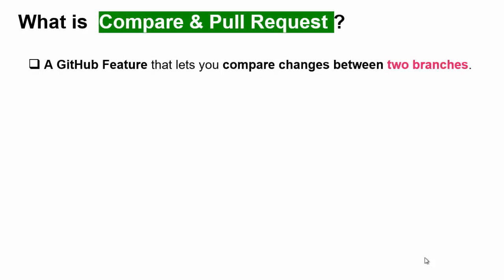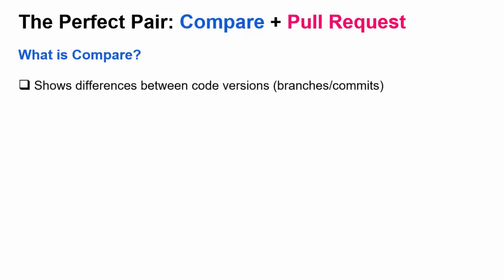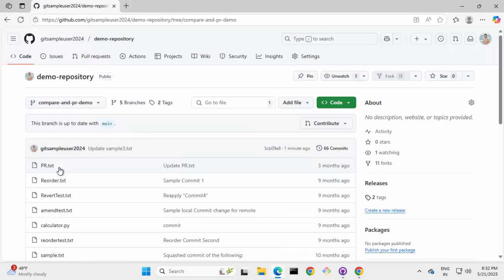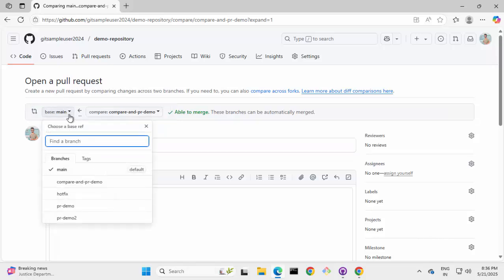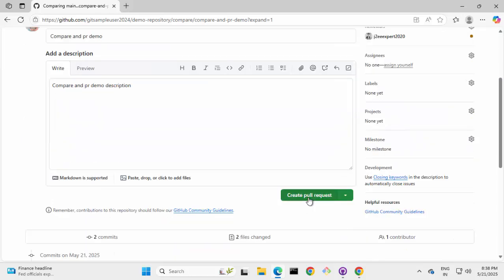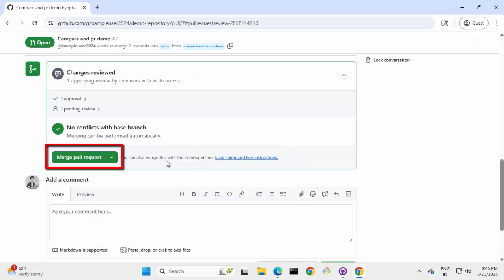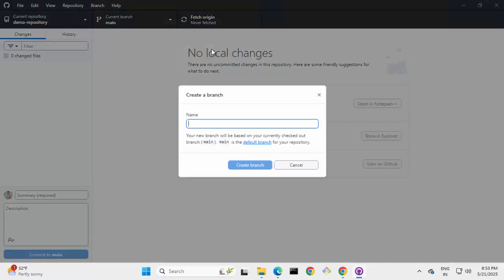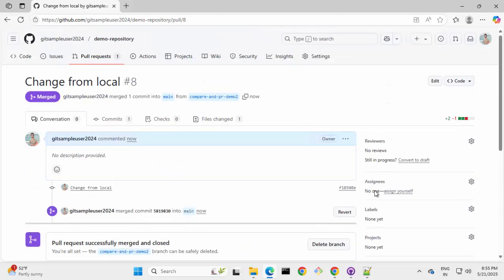GitHub Compare and Pull Request Basics Explained | Beginner's Guide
✔️ Create, clone, commit, push, pull, and sync using GitHub Desktop
✔️ Understand GitHub workflows: branches, merging, rebasing, cherry-picking
✔️ Fix commit mistakes: amend, undo, reset, revert
✔️ Resolve merge and rebase conflicts with confidence
✔️ Work with forks, stashing, pull requests, and tags
✔️ End-to-end real project: simulate a multi-developer team environment

➡️ The complete GitHub Desktop interface — beginner to advanced
➡️ Real-world assignments: branching, merging, resolving conflicts
➡️ GitHub Desktop for both backend (Java) and frontend (React) projects
➡️ 50+ hands-on lessons, including a full-stack project from setup to collaboration

Let’s version control with confidence — see you in the course!

GitHub Compare & Pull Request Explained – What, When, and Why

In this video, you’ll learn exactly what the "Compare & Pull Request" button on GitHub means, when it appears, and why it's important — even if you’re working solo.

Whether you're using GitHub Desktop or the GitHub web interface, understanding pull requests is essential to working with branches, merging changes, and collaborating effectively.

✅ What you'll learn:

The real purpose of the Compare & Pull Request button

Conditions that trigger it to appear in your repository

How it ties into remote tracking branches

Why pull requests matter — even in solo projects

Best practices for clean merges and code reviews